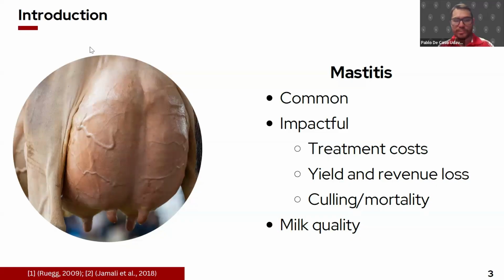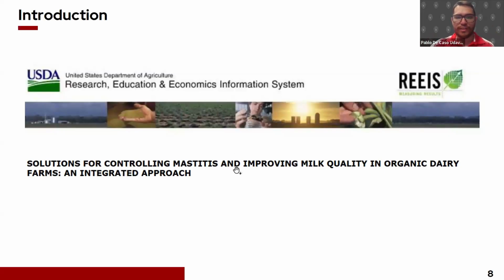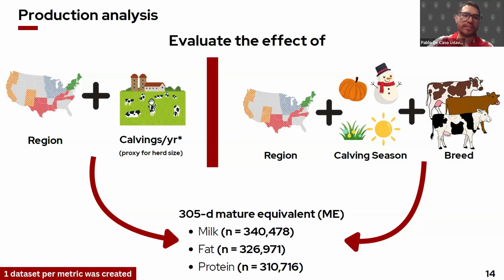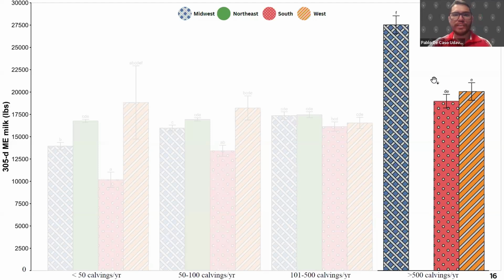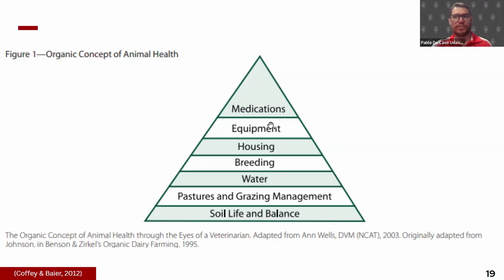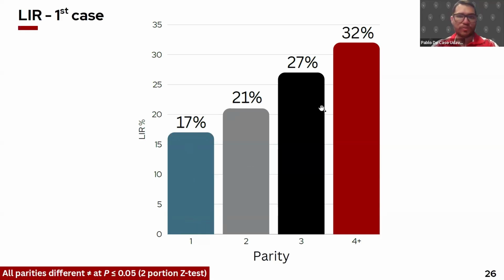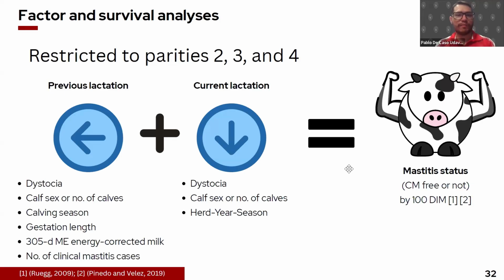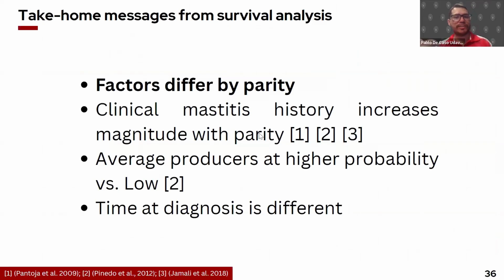Production and mastitis challenges in U.S. organic dairy herds